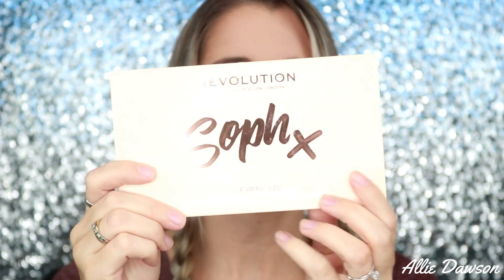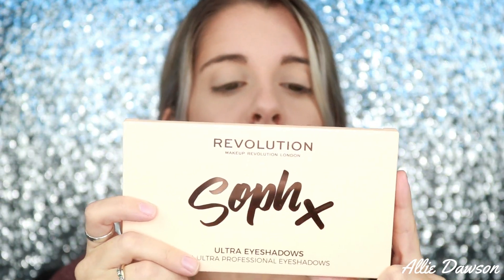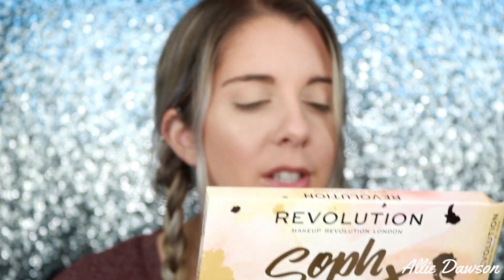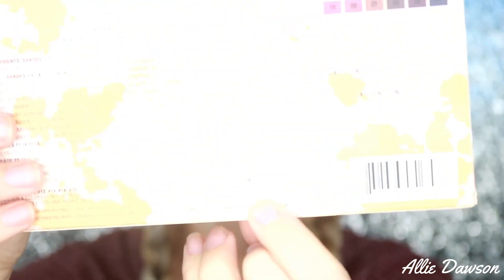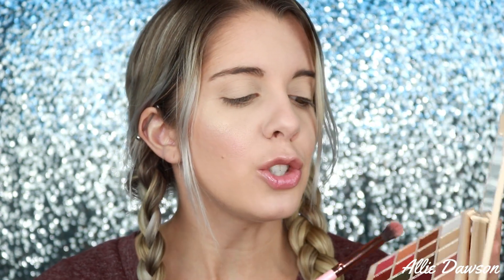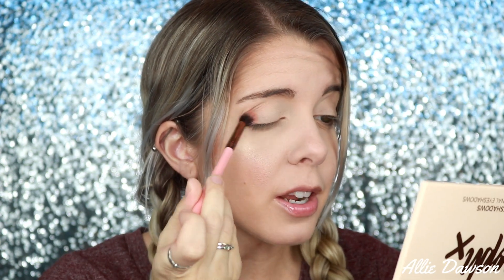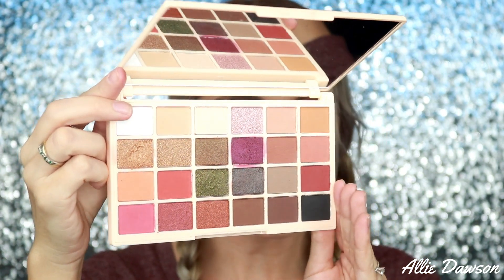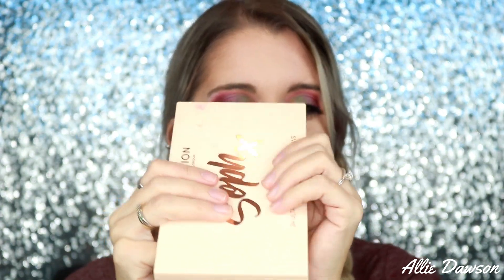No Bullsh*t Honest Review || NEW Makeup Revolution Soph X Revolution Palette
Hey guys!

For today's video, I reviewed a brand new product on my channel and my first time trying the Makeup Revolution Soph X Palette. This is a pigment palette with 24 shades.

All thoughts and opinions are my own! Just know, anything negative will not be tolerated on my channel. Constructive criticism is always welcomed, but bullying and harassment towards me or my viewers is not allowed and will be blocked immediately.